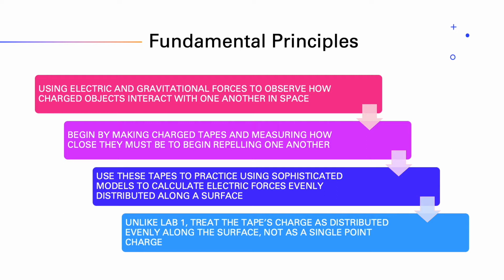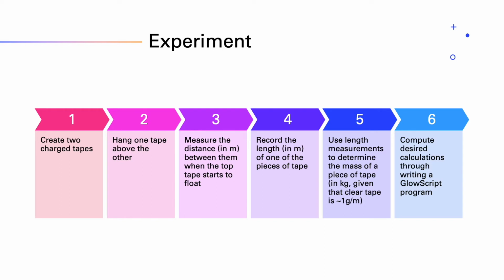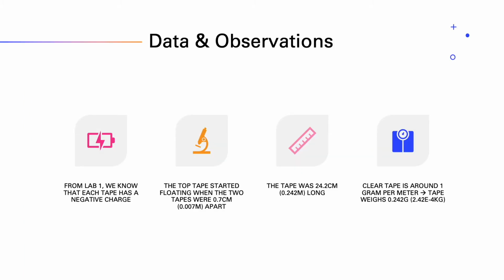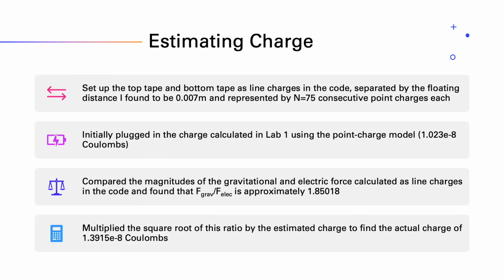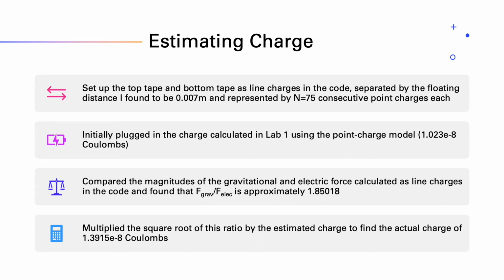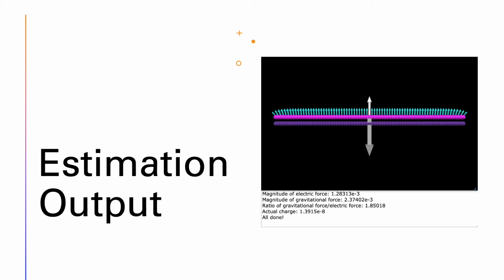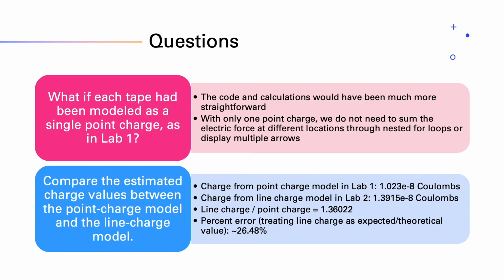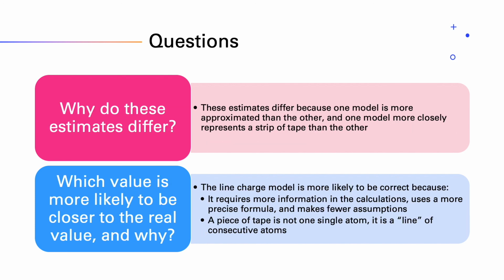PHYS 2212 Lab 2 Video Report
This is the video lab report for Lab 2 in PHYS 2212 at Georgia Tech.